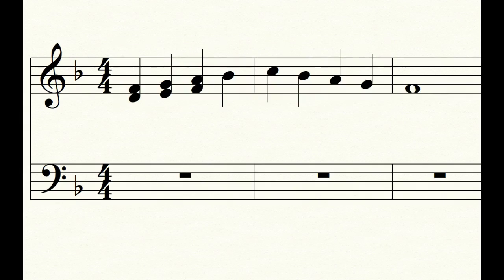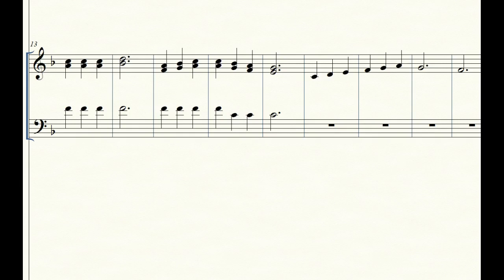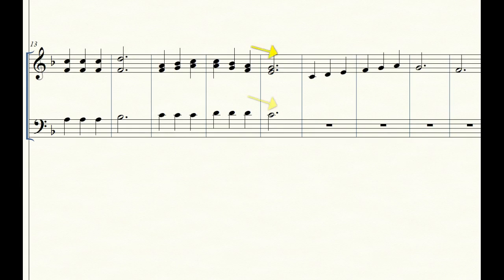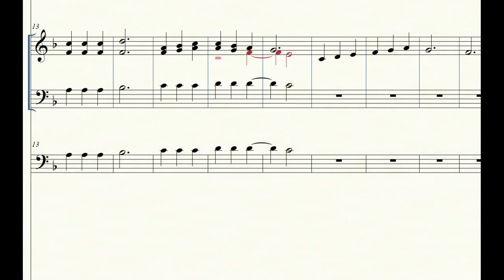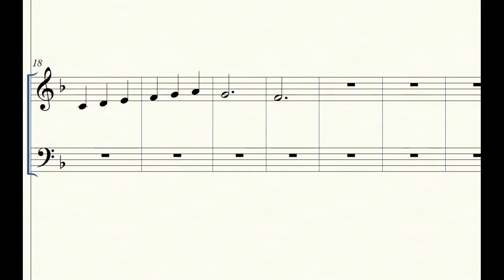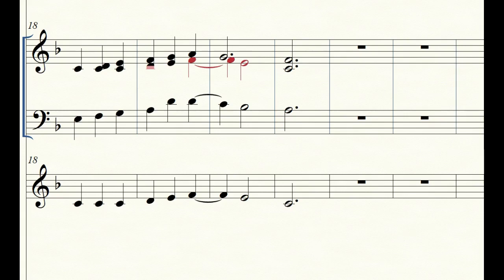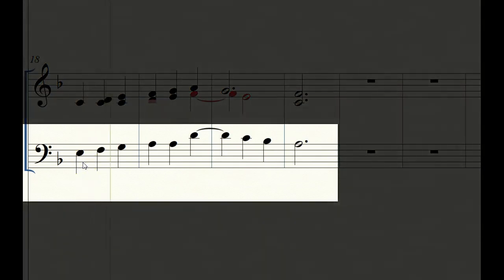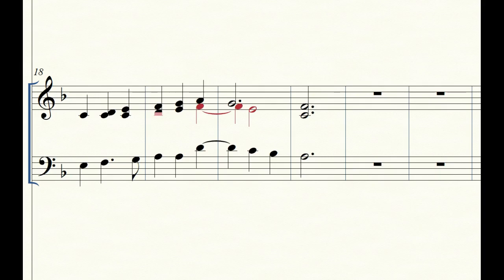How to Create an SAB Choral Arrangement: Part II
Do you find it difficult to sing SATB hymns with your choir because you just don't have enough men's voices? In this tutorial I show you a step-by-step process for creating a soprano - alto - baritone arrangement of a hymn. In part II of this tutorial we complete our SAB arrangement of Praise to the Lord, the Almighty!

0:00 Intro
1:20 Learning a new technique
4:09 Creating initial SAB parts mm 1-5
5:03 Addressing range and voice leading
9:12 Creating initial SAB parts mm 6-9
9:52 Addressing range and voice leading
14:39 Putting the entire arrangement together